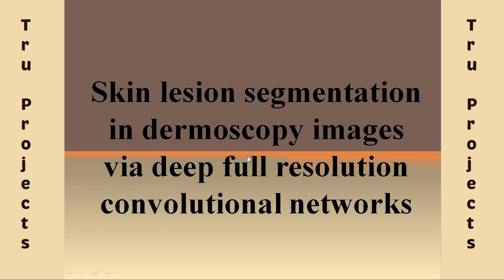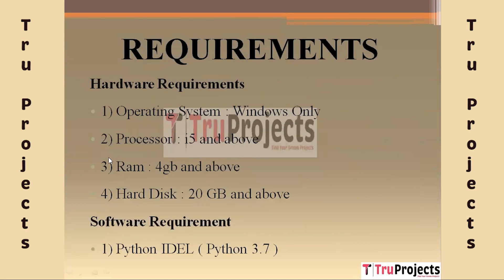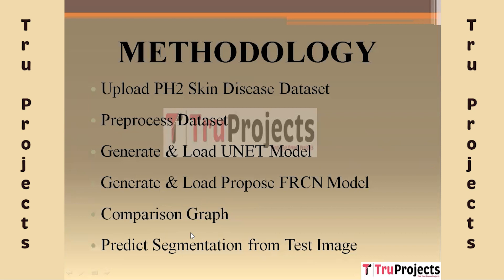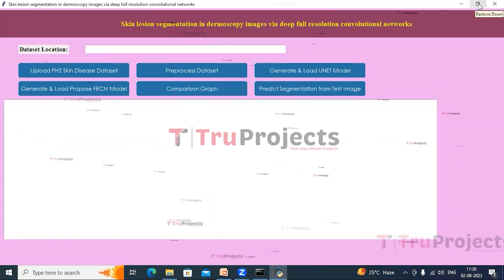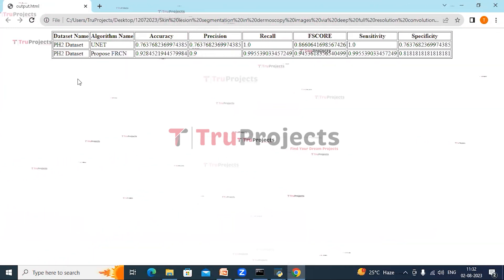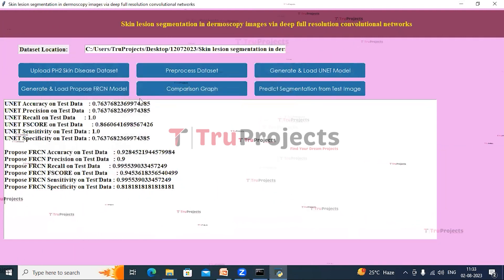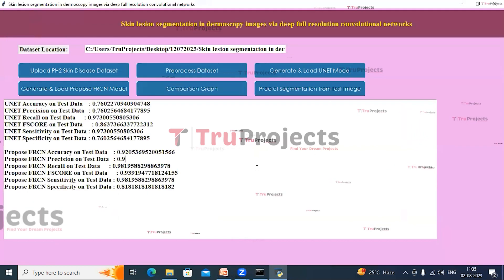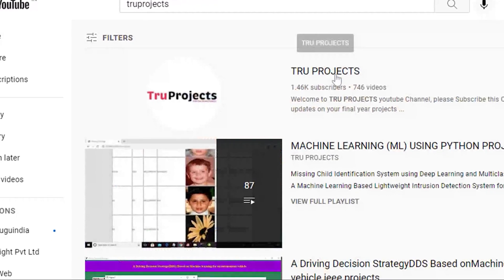Skin lesion segmentation in dermoscopy images via deep full resolution convolutional networks